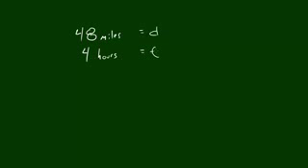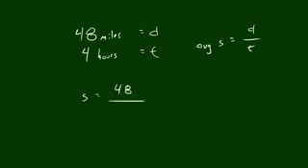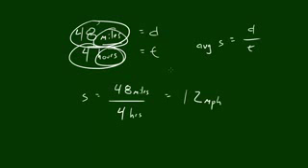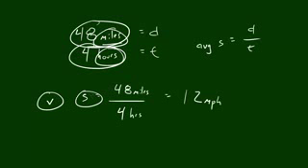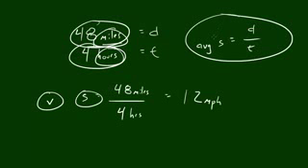Physics Lecture 1 Introduction to Physics low